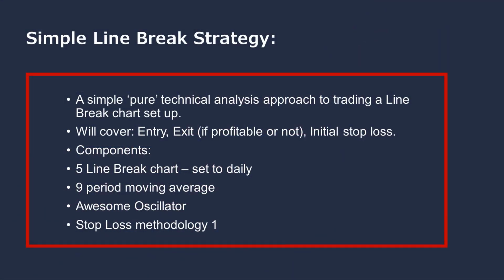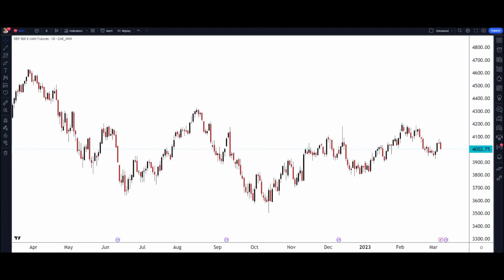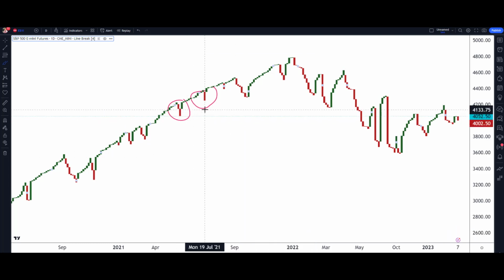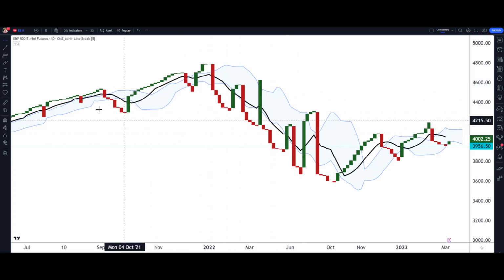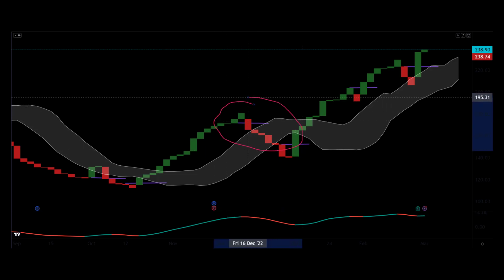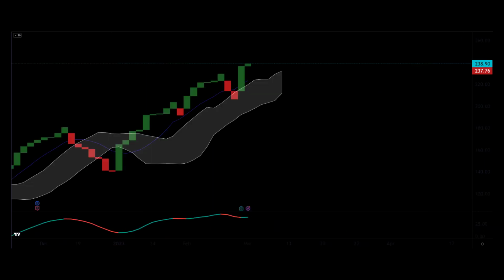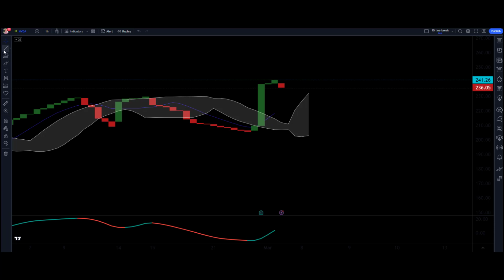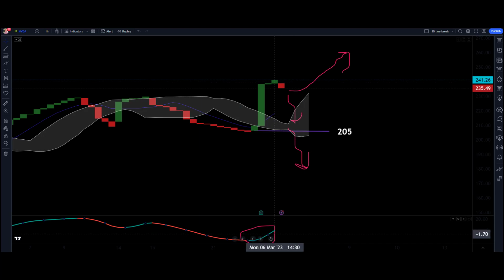INCREDIBLE LINE BREAK CHART TRADING STRATEGY! (Catch Those Price Reversals!)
Line Break charts take out the noise from the price action, smooth it out and make spotting trends and reversal points much easier! Add in a few indicators, some entry, exit, trade management rules and you have a simple but highly effective Technical Analysis trading strategy that works across all markets. In this video I take you through a trading strategy set up I've been using effectively for many years as well as giving you some top tips that I've been using over the years to make this strategy even more effective...

Stephen